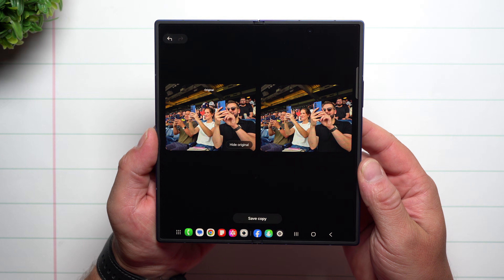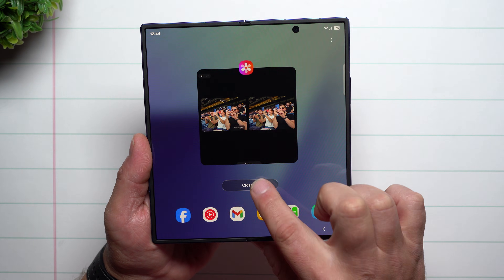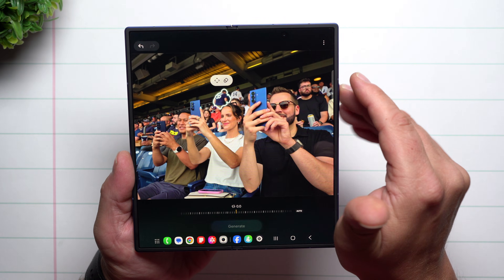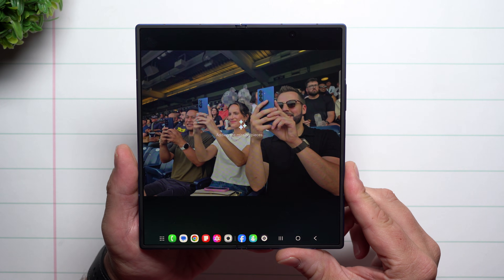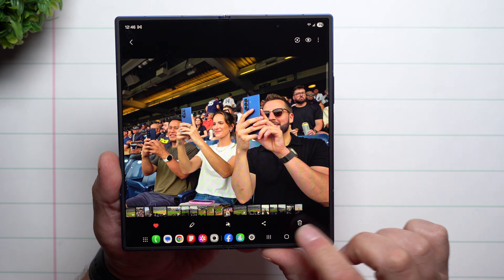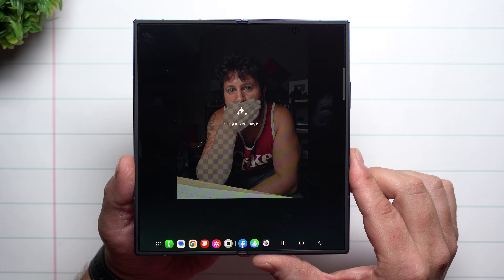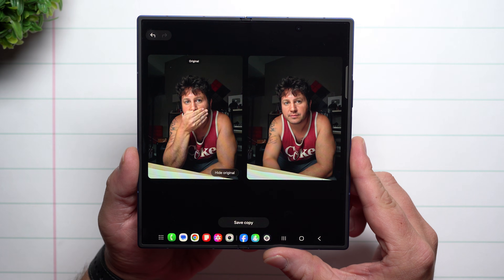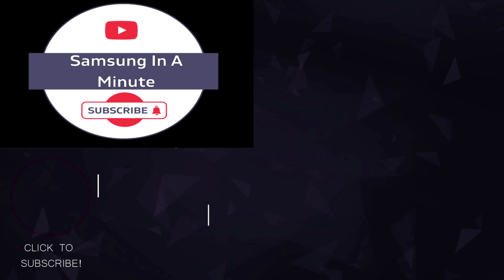Galaxy Z Fold7 - Edit Photos Side by Side with Generative Edit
Here at Samsung In A Minute, We cover one Topic or One Feature in an easily consumable fashion. This way you are educated to the fullest. Today we take a look at the Galaxy Z Fold7 and how you're able to edit photos side by side.

Charging Brick and Cable for Super Fast Charging 2.0:
5A Charging Cable